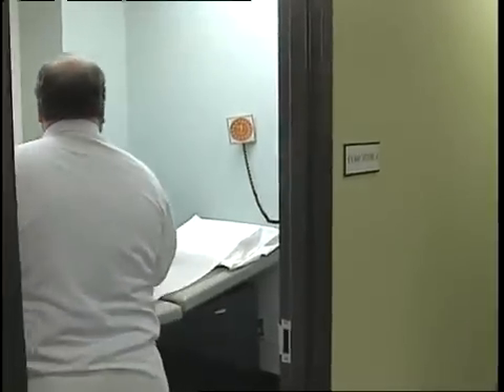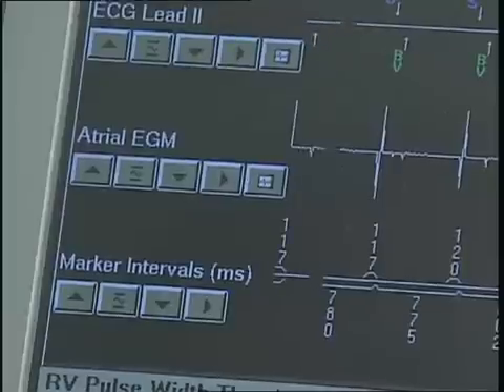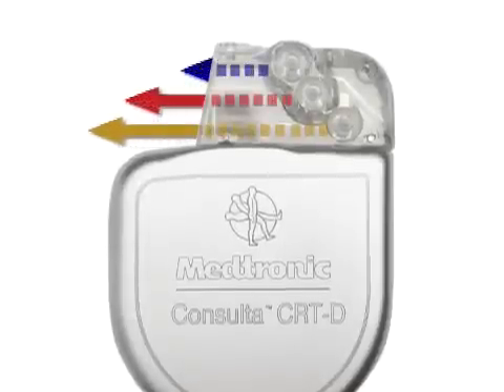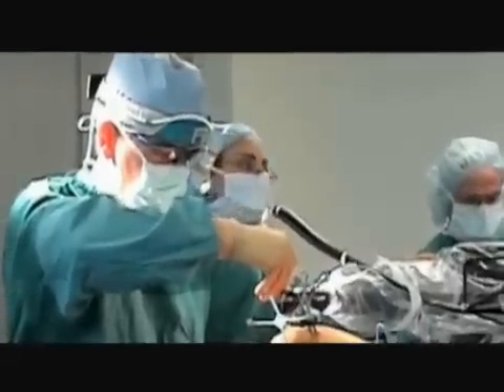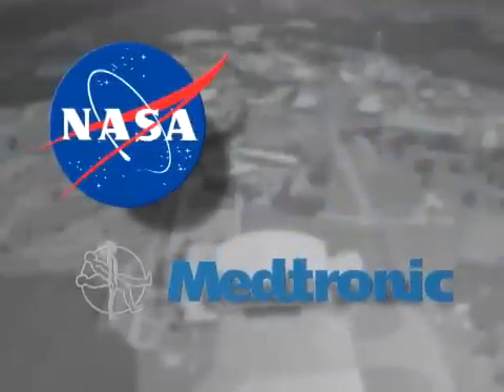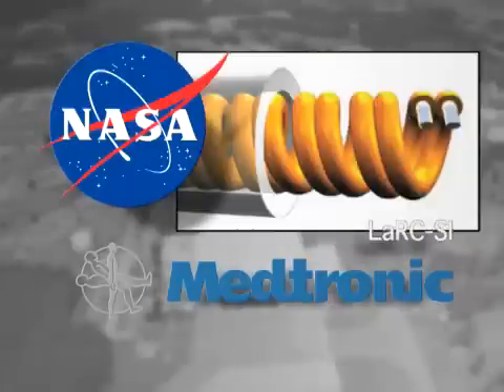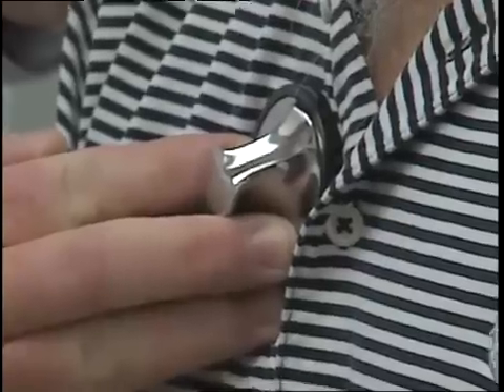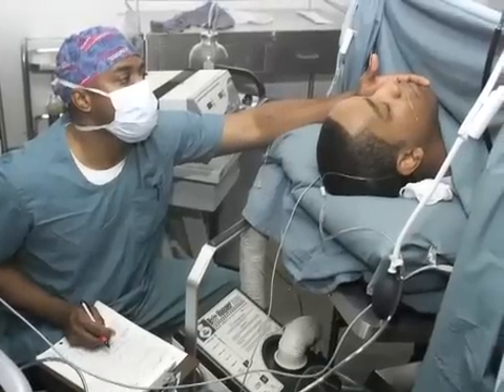NASA Touches the Heart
A partnership between NASA Langley Research Center and Medtronic, Inc has improved the lives of some patients who received implantable defibrillators.